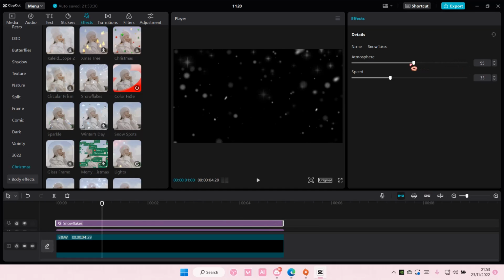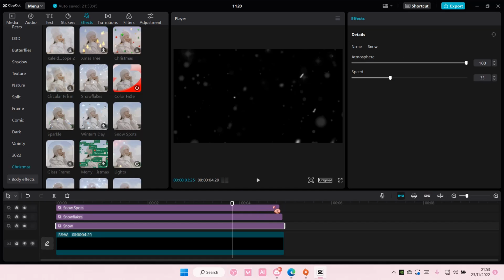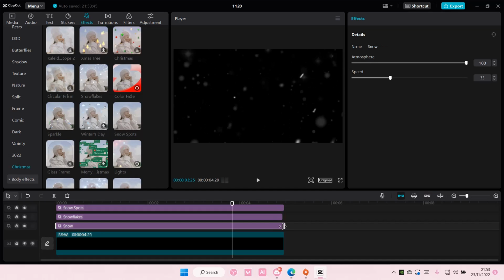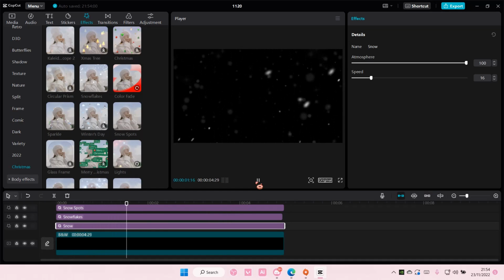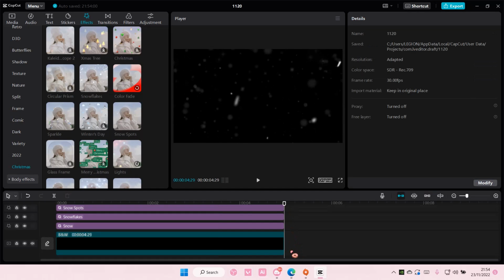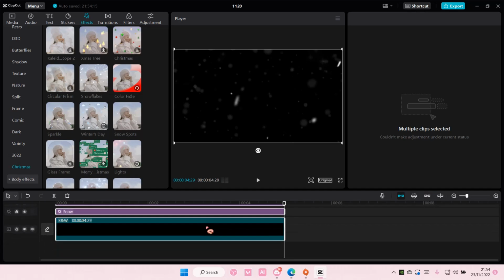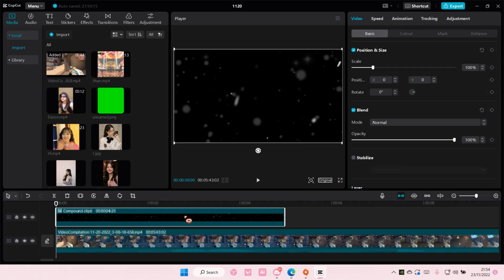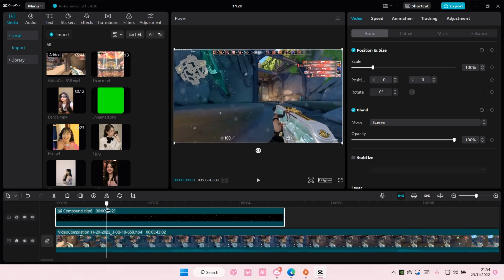How To Create Snow Overlay In CapCut PC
This tutorial will show you how you can create a snow overlay in CapCut PC.